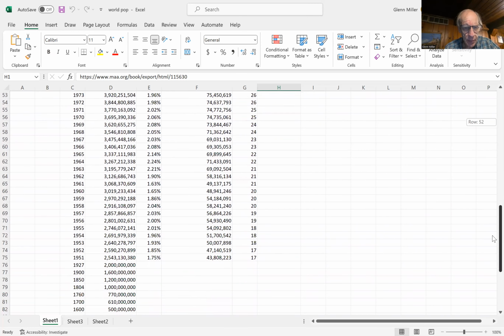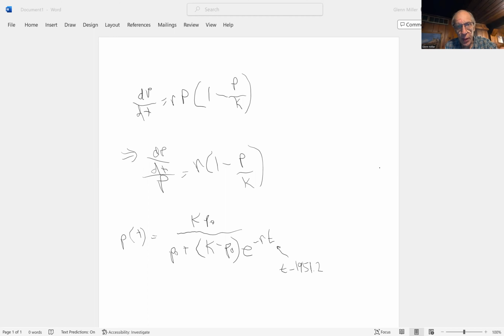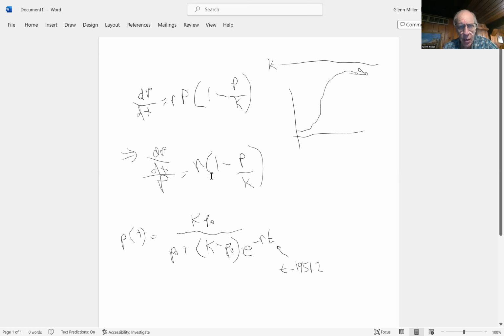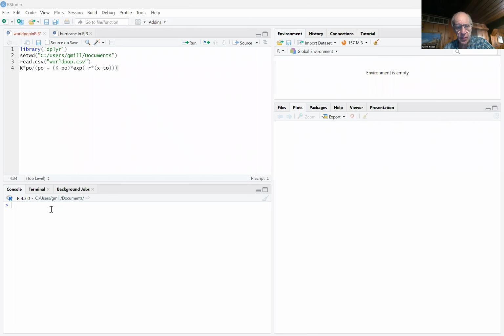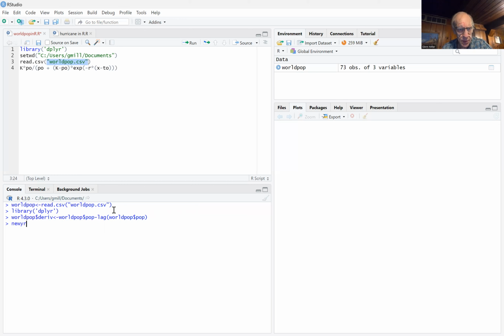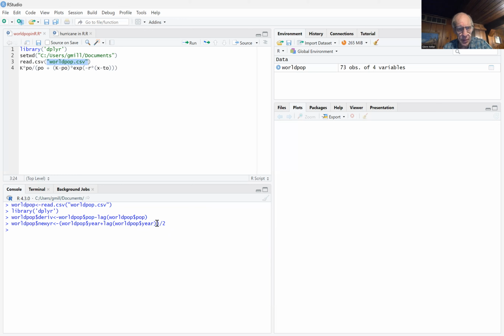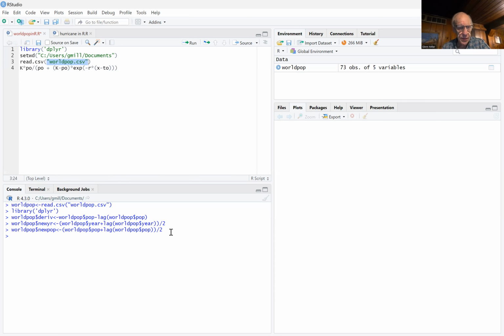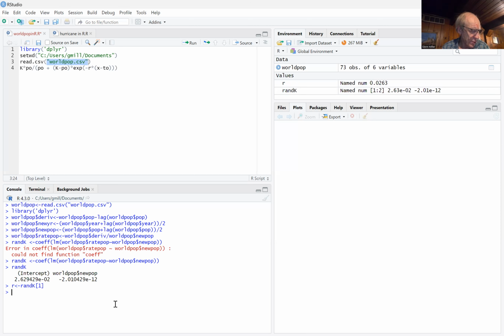world pop logistic growth curve R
I create a logistic growth curve model for world population using R